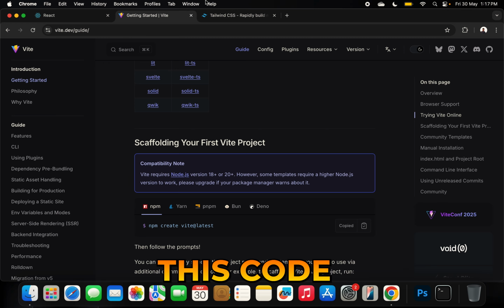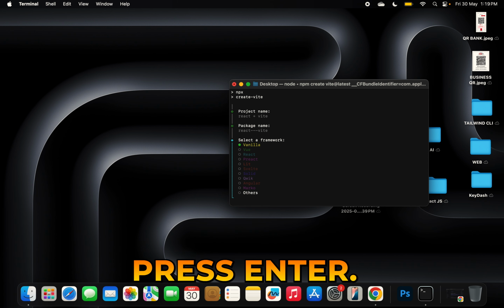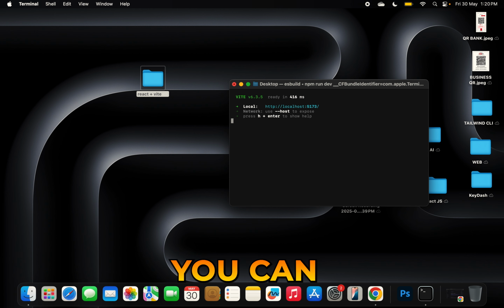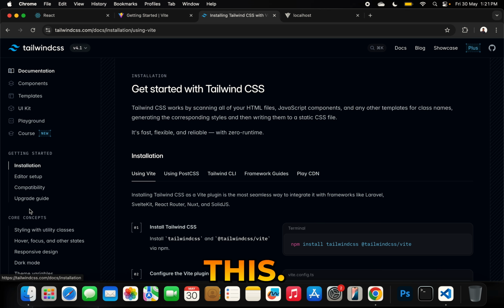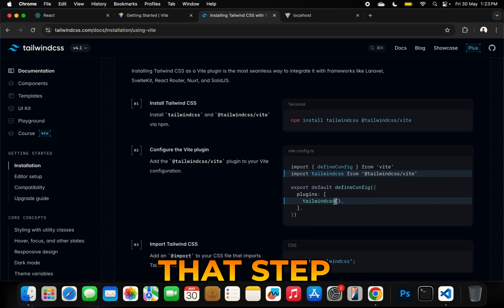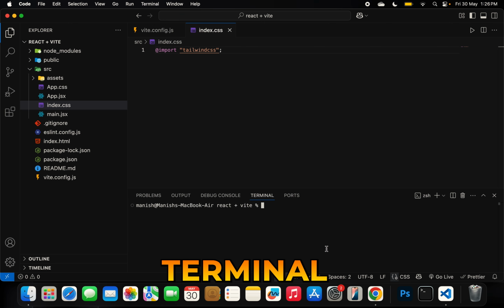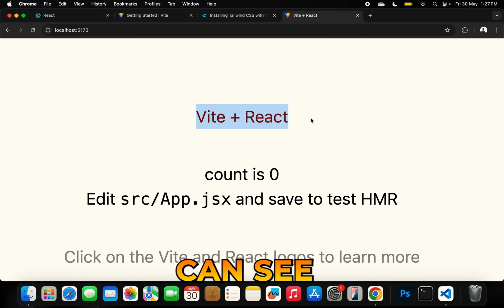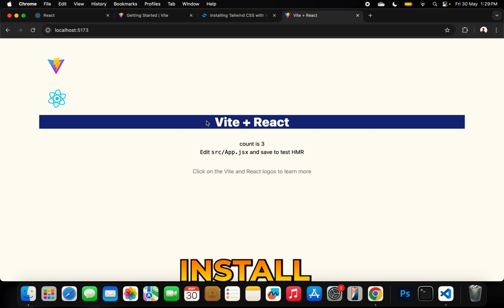How to Setup React with Vite and Tailwind CSS in VS Code (2025)? | Tailwind CSS 4.0 is finally here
In this video, I will show you how to install Tailwind CSS in a React with Vite project. This is a step-by-step tutorial for beginners.

0:00 Installation of React with Vite
3:15 Tailwind Installation